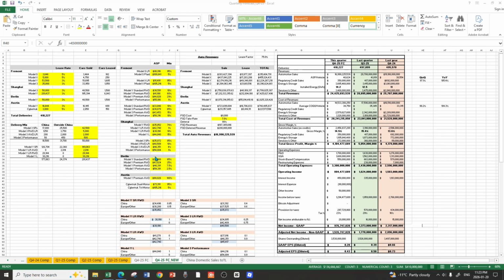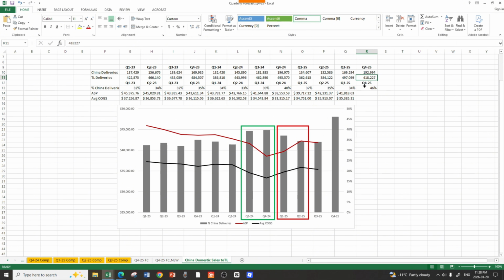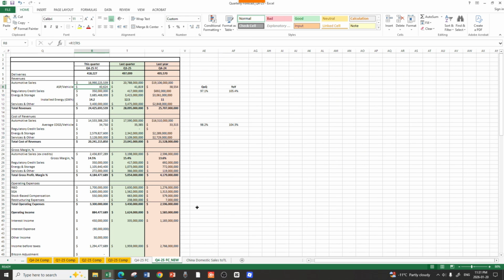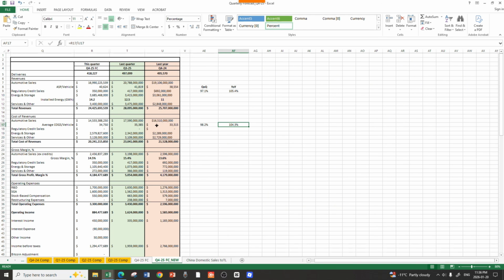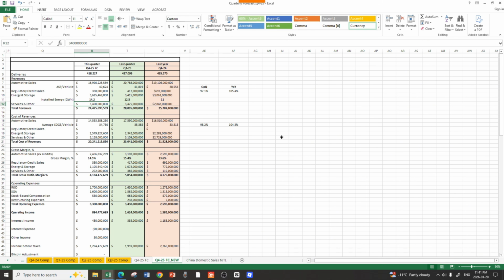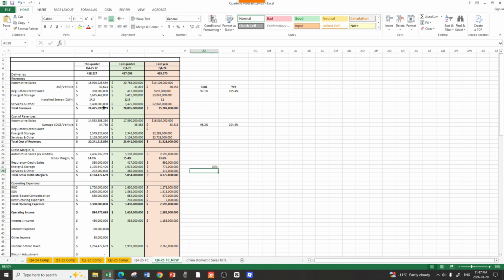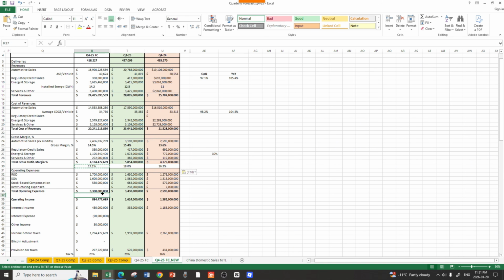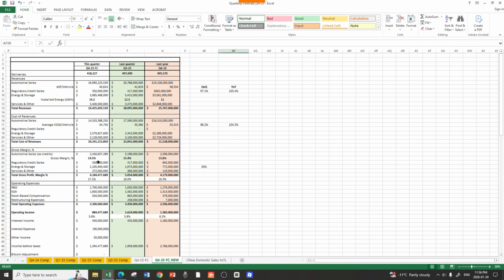Tesla Q4-2025 Earnings Forecast/Preview!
In this video, I forecast Tesla's upcoming earnings report, going through the income statement line-by-line.